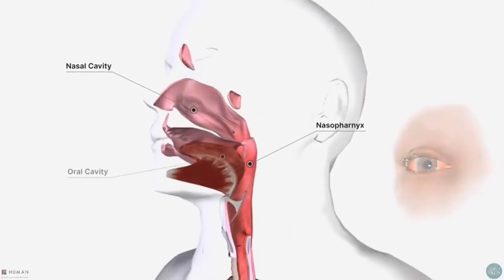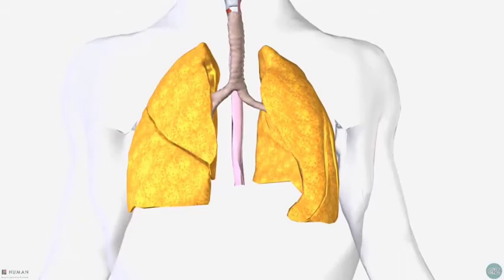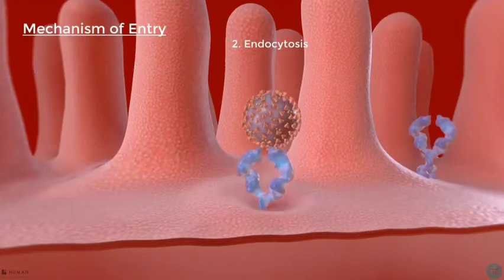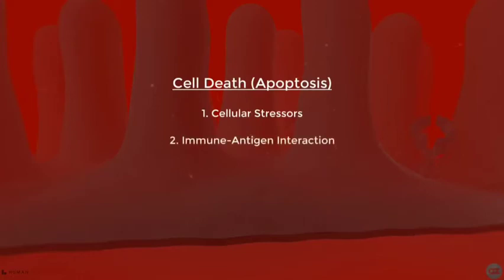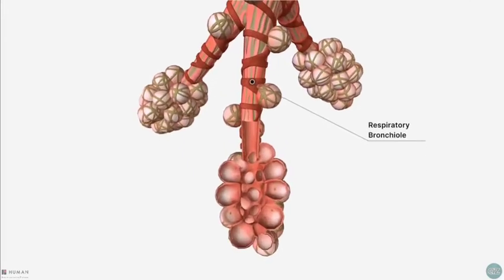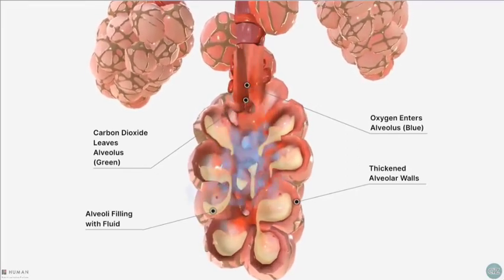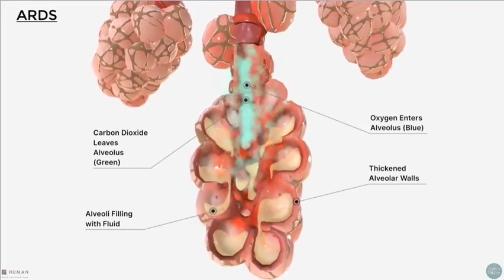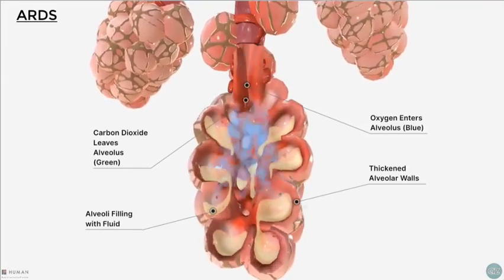PATHOGENESIS OF SARS-CoV-2